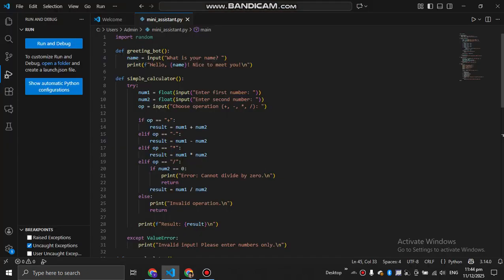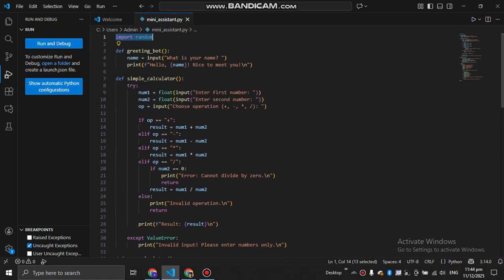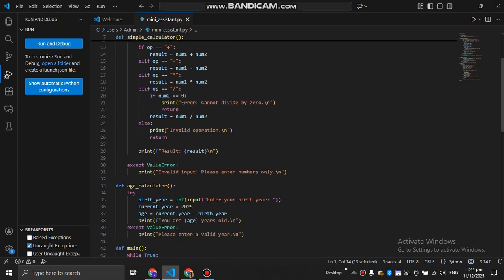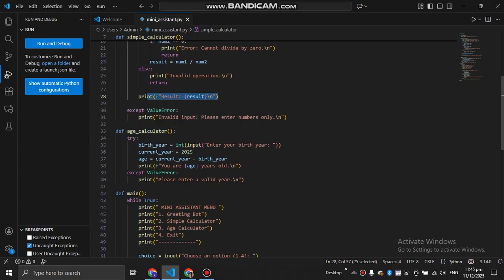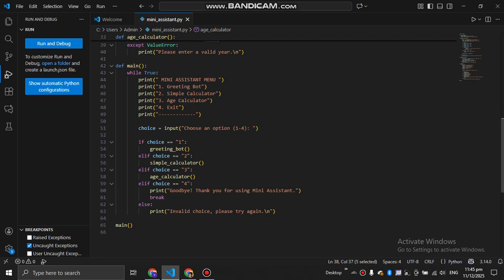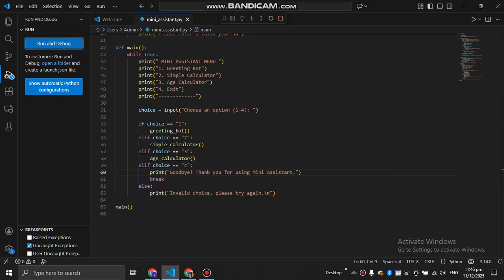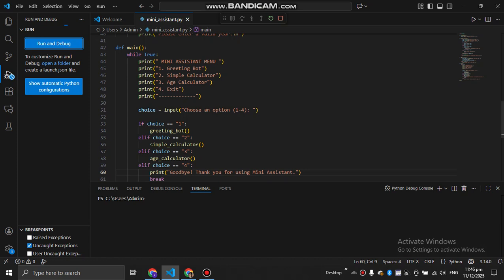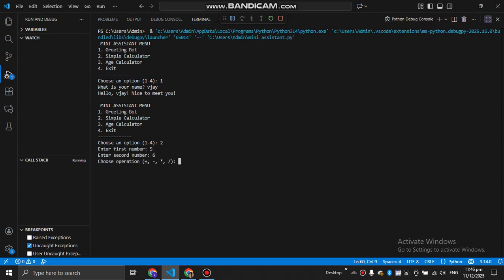Prelim Activity 1 - Exploring Python